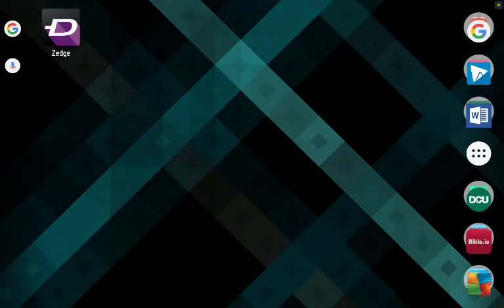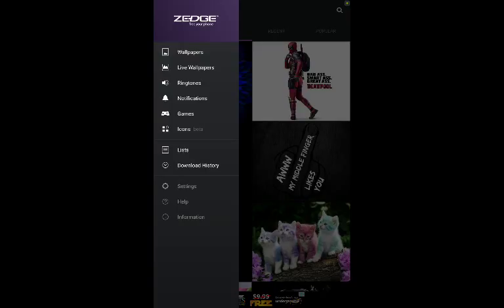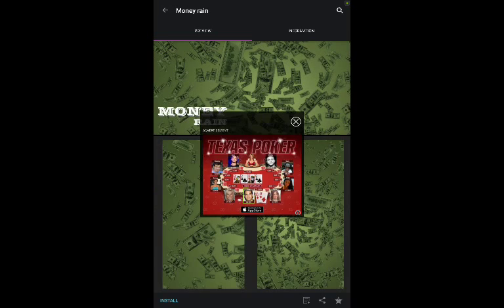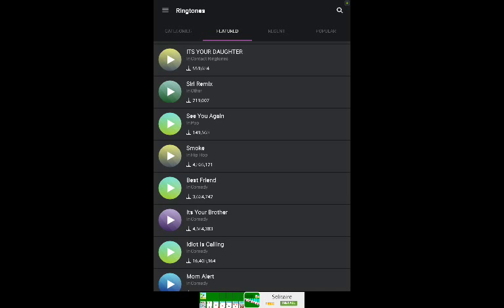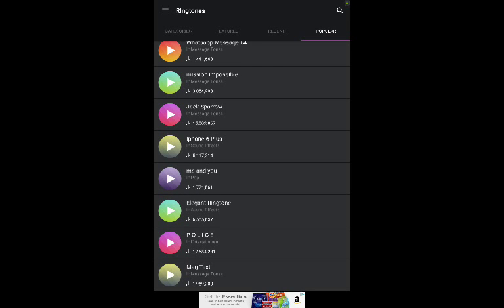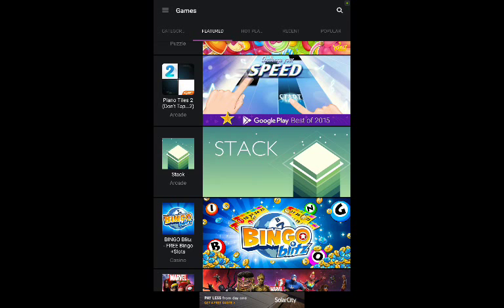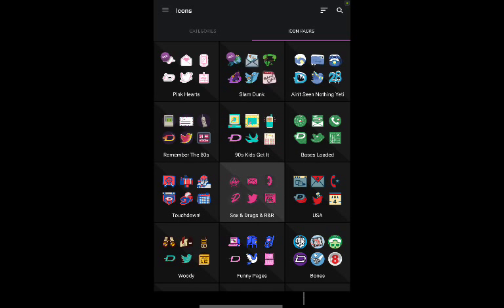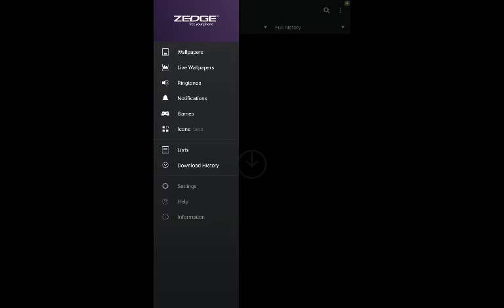Zedge app review/demo (change wallpapers and ringtones everyday)